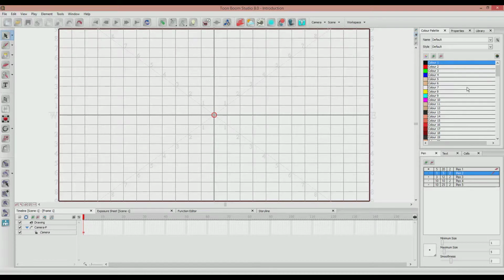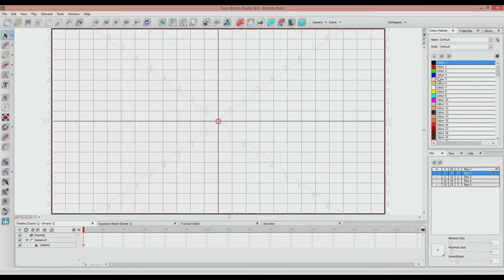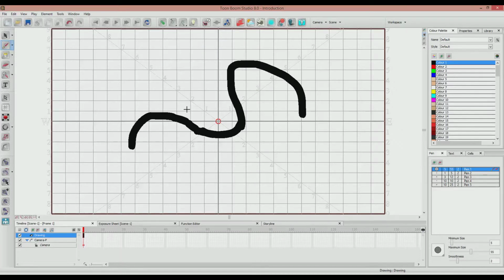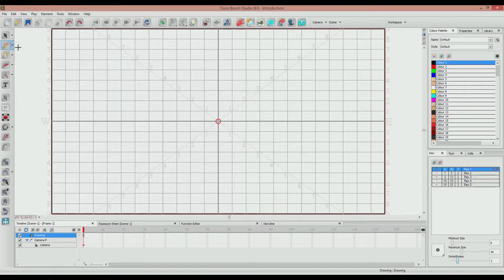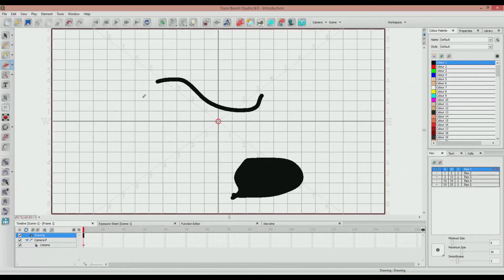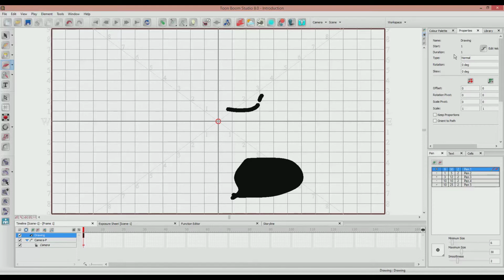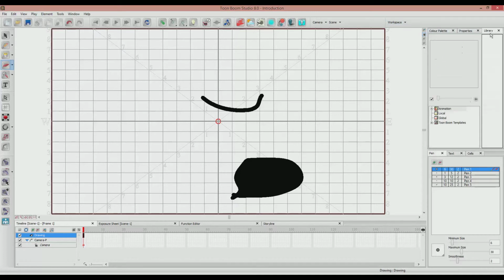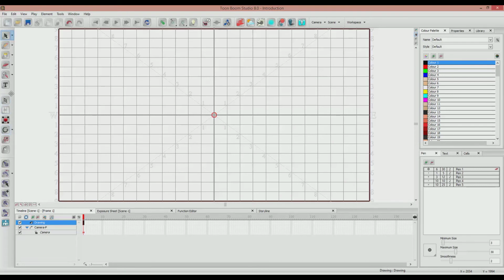How To Start Toon Boom Toon Boom Studio Intro Quick Introduction To Toon Boom Studio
Toon boom software helps us to create many types of animations with few simple sketches and basic
outlines. All you need to do is to simply draw the outline of the characters you want to animate.

After finishing the outline, you can use the color palette on the right side of the window to choose
various colors.

There are as many as 120 colors available in the color palette thereby giving you a wide range of options to choose from.

Apart from this, you also have a pen tool and brush tool for drawing sketches according to our convenience and there are also readymade shapes available like the rectangle, ellipse, polyline etc.

There are also many other options like the animate button which allows us to create 2D animations and also, 3D animations to a certain extent. By using this we can bring those 2D sketches come to life.